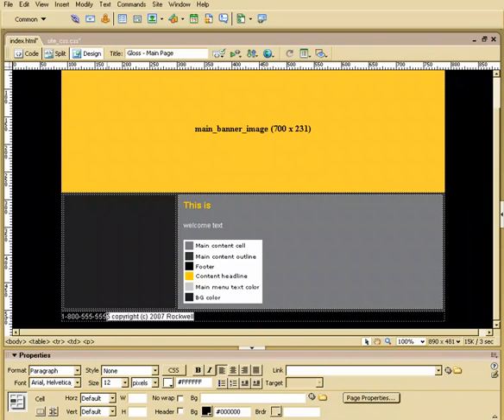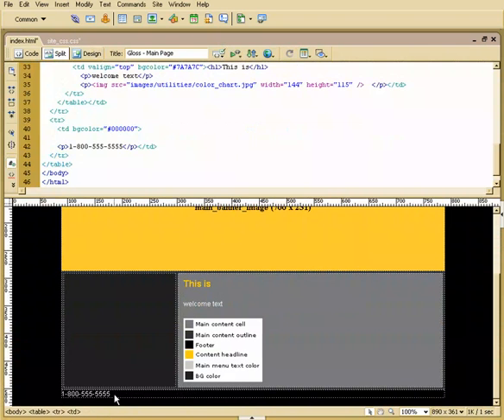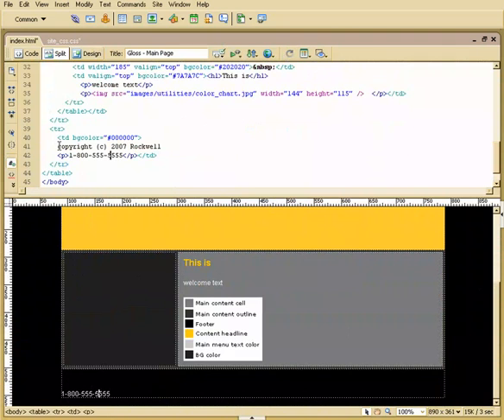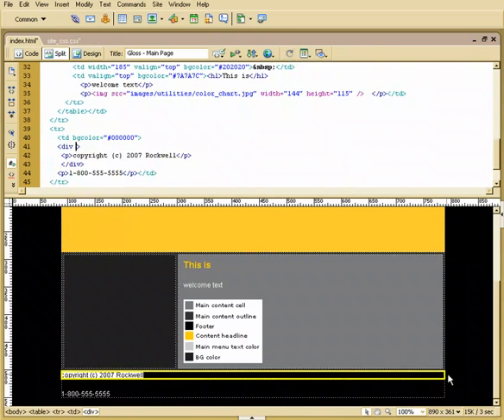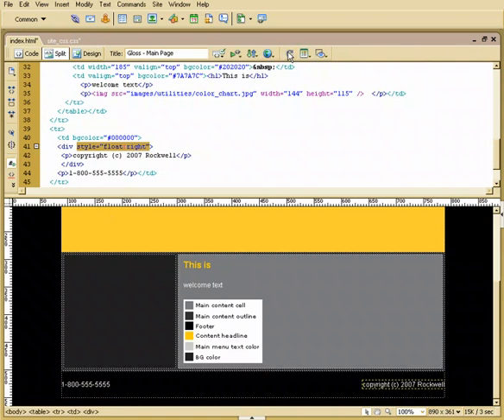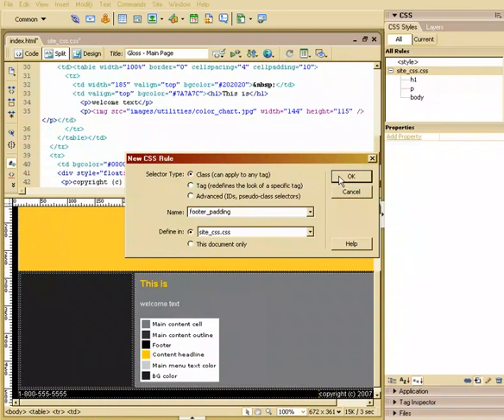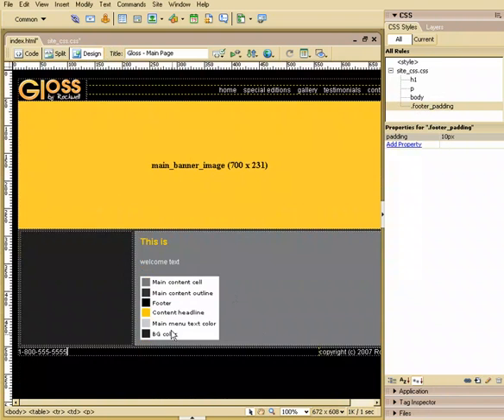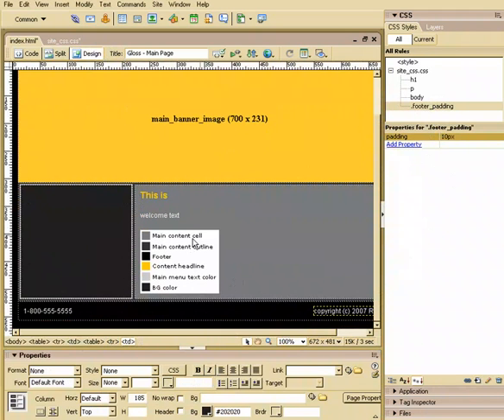Learn Dreamweaver Video Courses and Tutorials Lesson 11